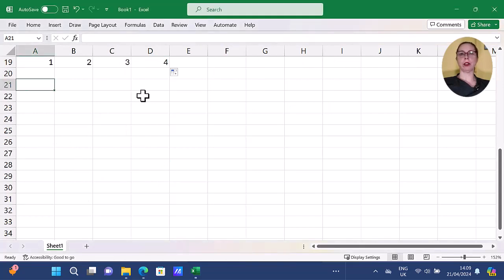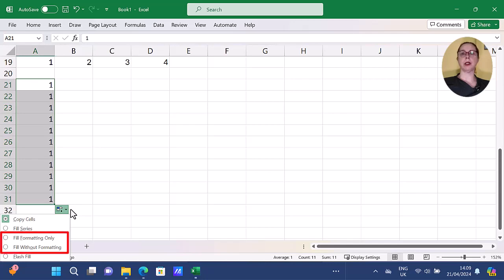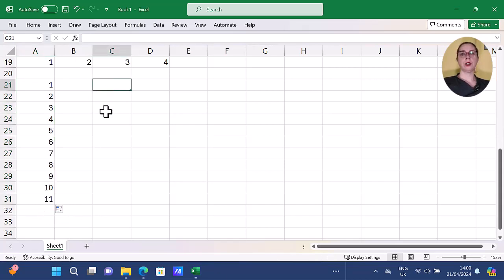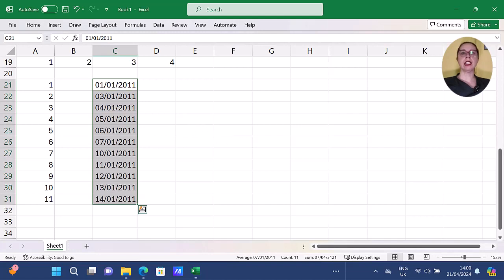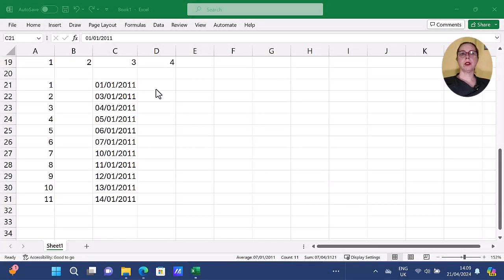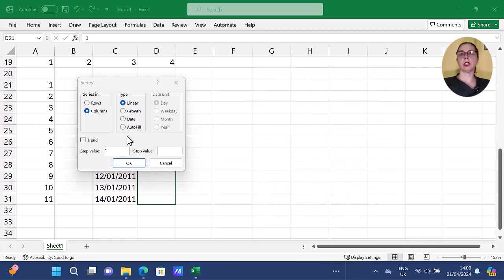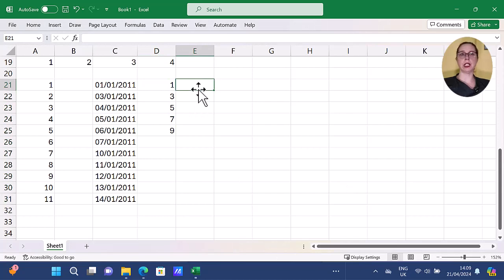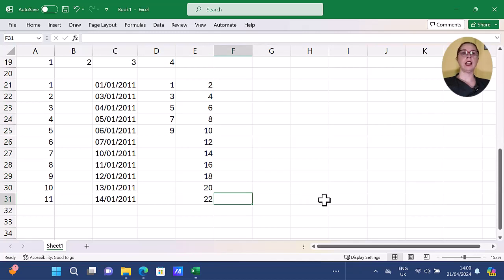The Hidden Genius of Excel Autofill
Want more jargon-free ways to save time? Get my '50 Time-Saving Computer Tips for the Non-Techies' guide Discover the hidden genius of Excel Autofill in this comprehensive tutorial designed to elevate your data entry skills. Whether you're a beginner or an advanced user, mastering the Autofill feature can significantly enhance your productivity and streamline your workflow.

Learn how to effortlessly use data entering shortcuts to fill in sequential numbers and other patterns, transforming tedious tasks into quick data entry processes. In this video, we’ll delve into Excel automation techniques that will save you time and minimize errors. From creating number sequences to using Autofill for various data types, we’ll share essential Excel tricks that will make you a spreadsheet pro.

Don't miss out on these invaluable Excel shortcuts that can revolutionize the way you handle data. Join us as we unlock the secrets of Excel Autofill and improve your overall efficiency with these powerful productivity tools! Perfect for anyone looking to enhance their Excel skills and discover new ways to manipulate data effectively.

Tune in and start your journey towards mastering Excel today!